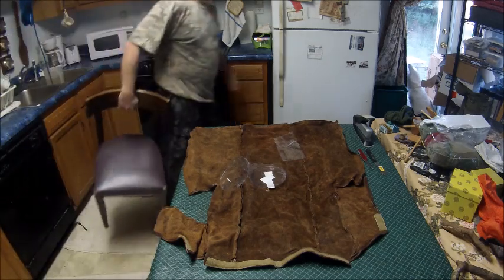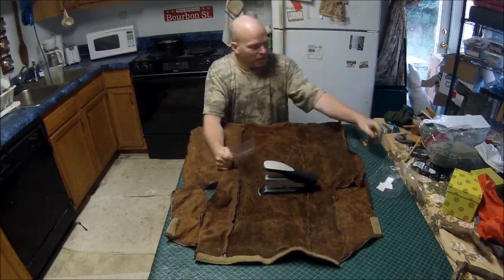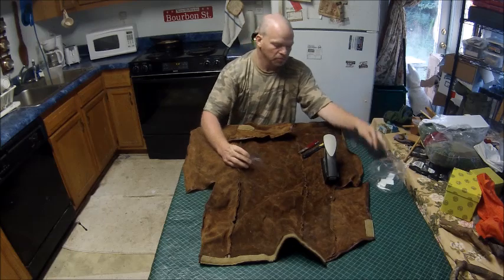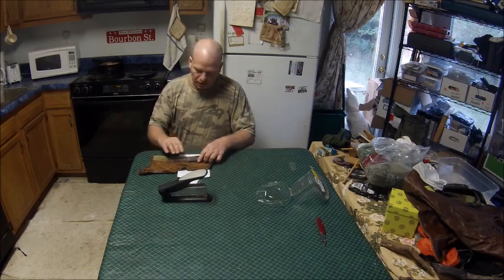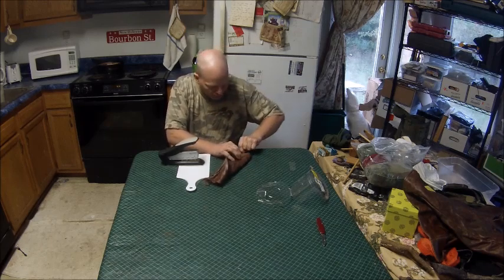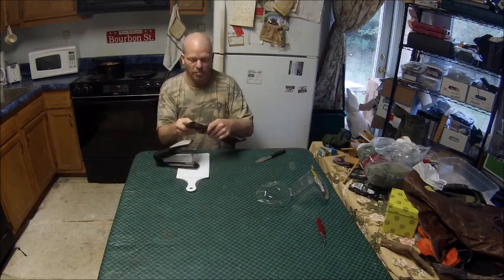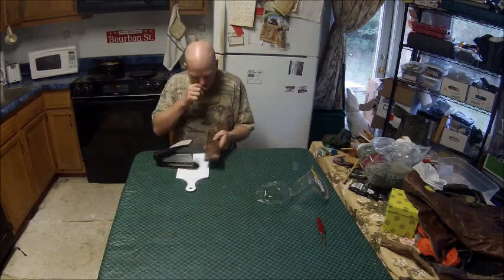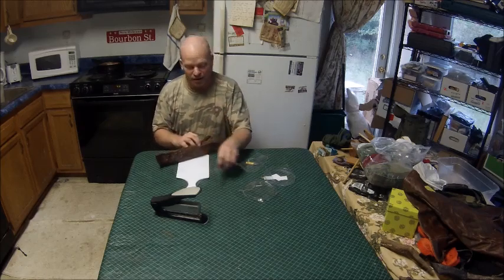Poor Man Leather